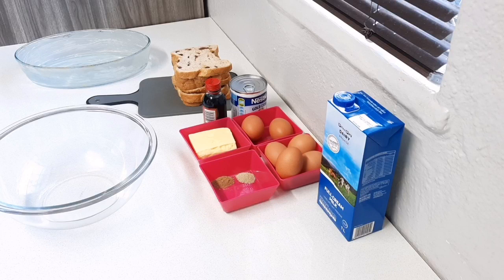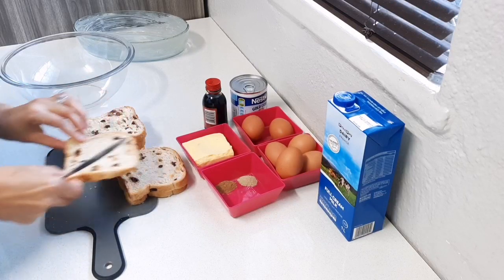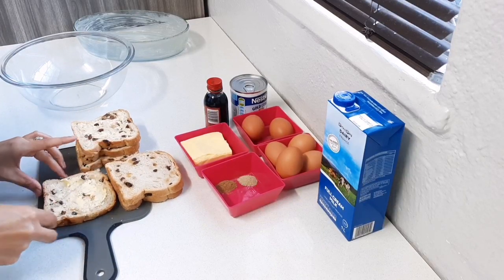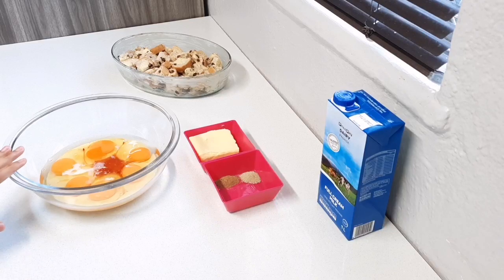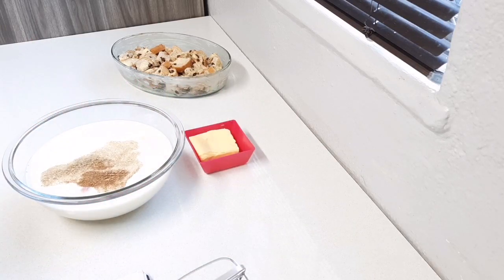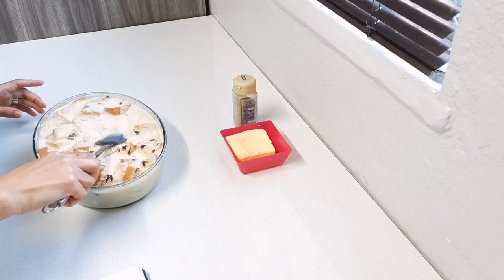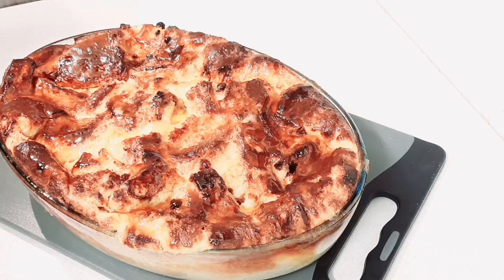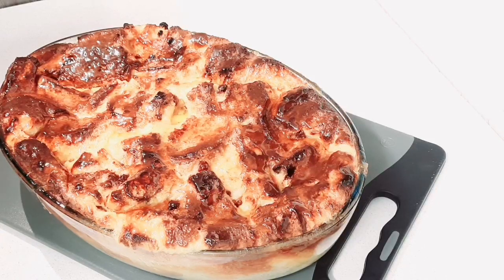Bread and Butter pudding/Easy Bread pudding/Brood porring/gawa's kitchen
recipe credit Gawa's kitchen
1 Litre milk
6 Eggs
1 can condensed milk
3 tablespoons desiccated coconut/optional
I did not Add.
1 teaspoon vanilla essence
6 Slices bread buttered
1/2 teaspoon nutmeg
1/2 teaspoon fine cardamom/optional
cinnamon for sprinkling

bake 180 degrees for 50 minutes to a hour
note, if you don't want it to be as dark as mine place some foil over top when baking
I prefer the crispy top of the pudding hence the dark top,but up to you.

bye guys😘💖💖💖